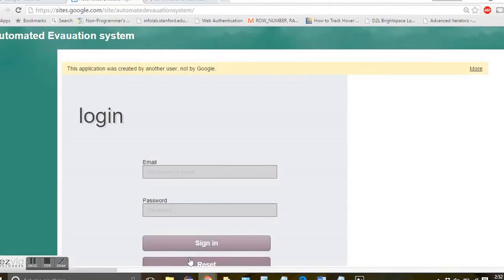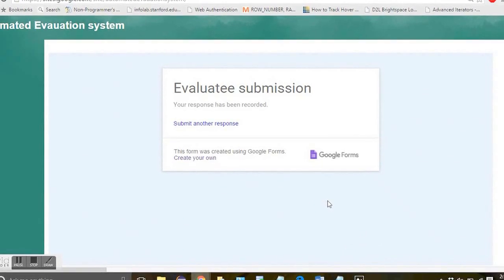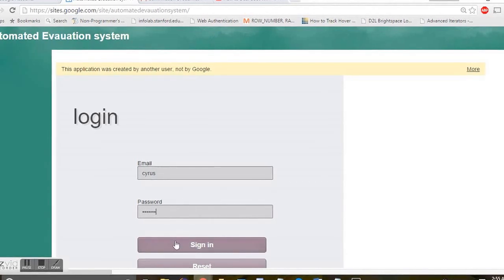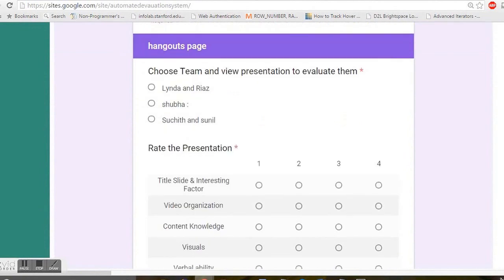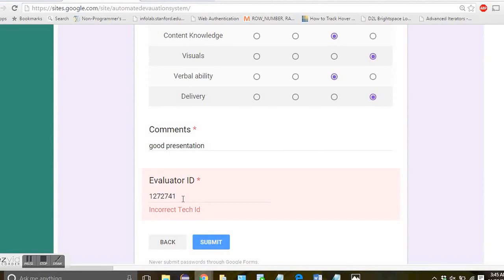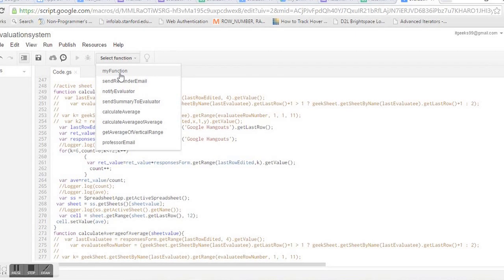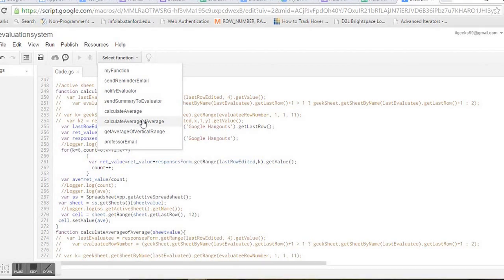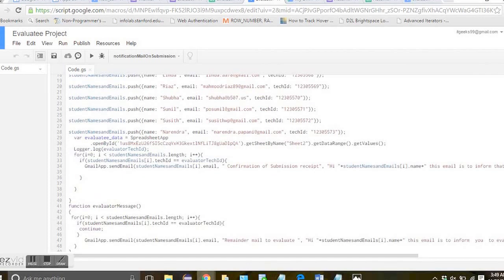My Ezvid Video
Automated Evaluation System